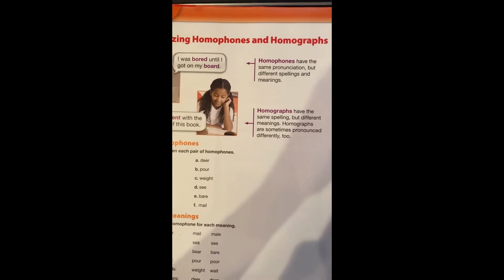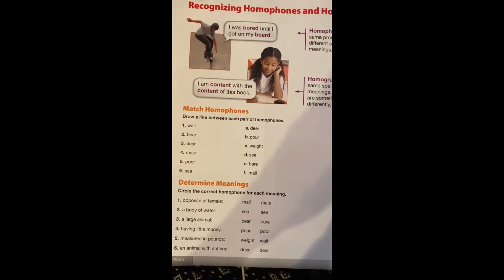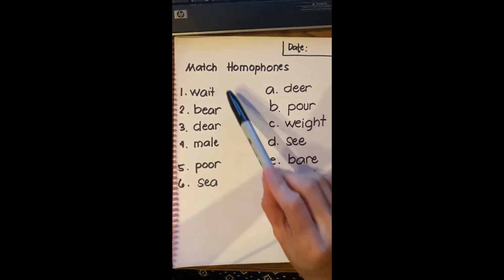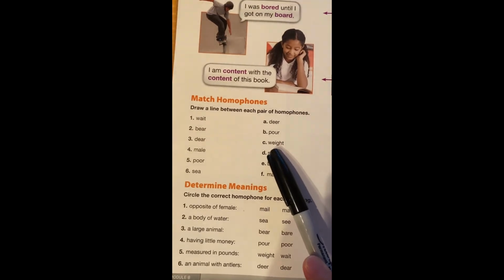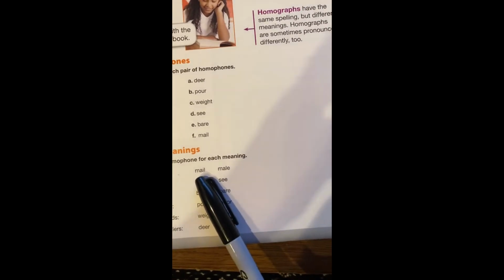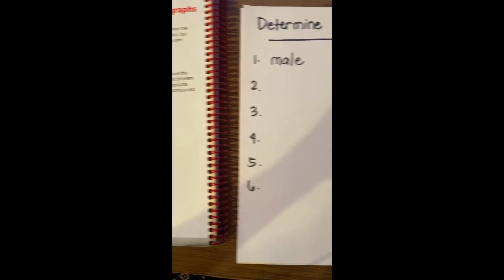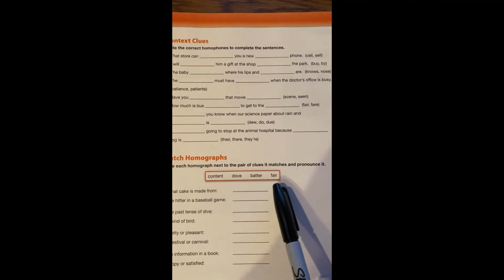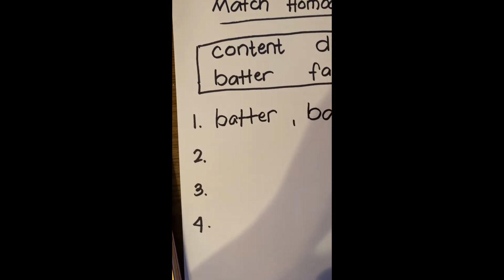SYS44 LESSON Week 4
Students, please follow and do the procedures and instructions while watching this video.